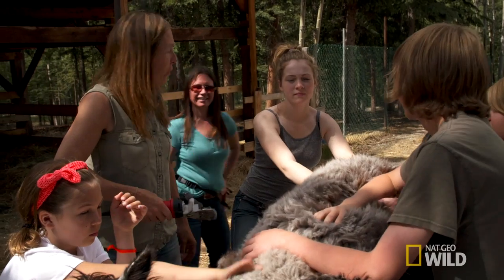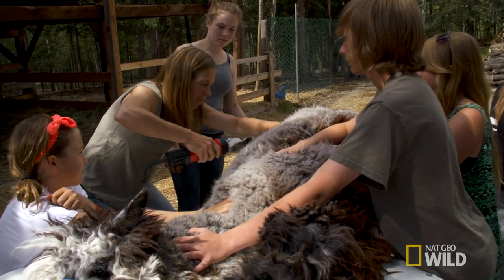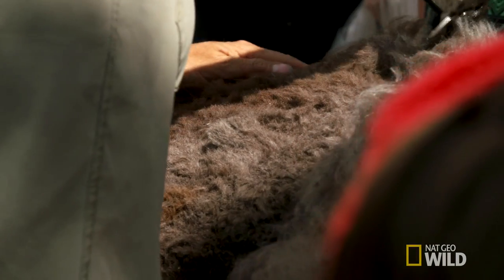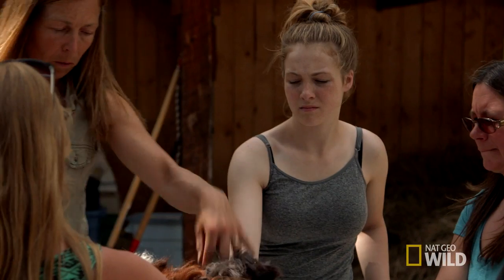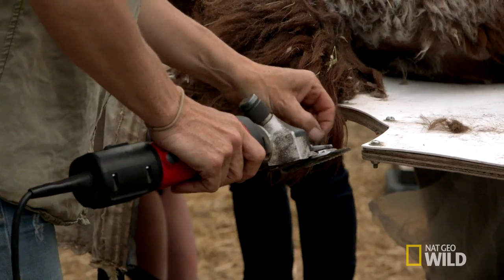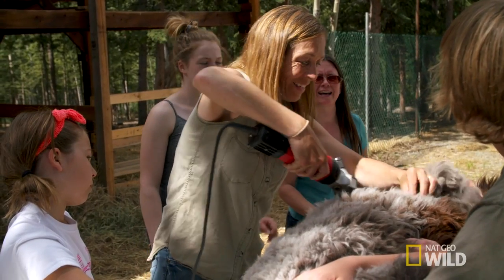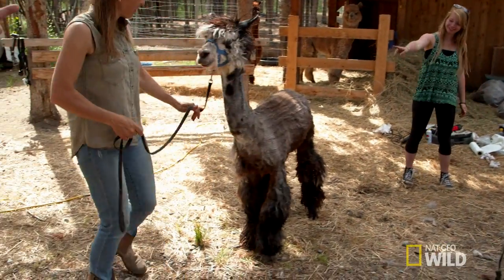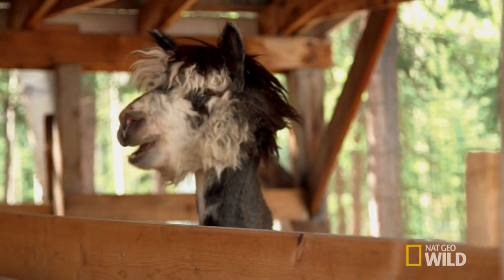Shear Me Timbers | Dr. Oakley, Yukon Vet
Michelle and her daughters help shear Captain Barbosa, the ornery alpaca.